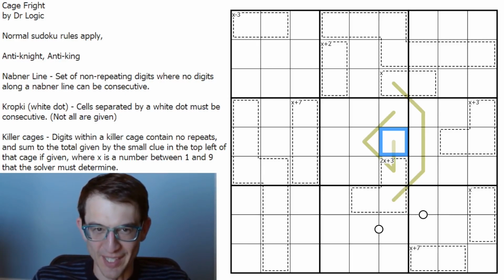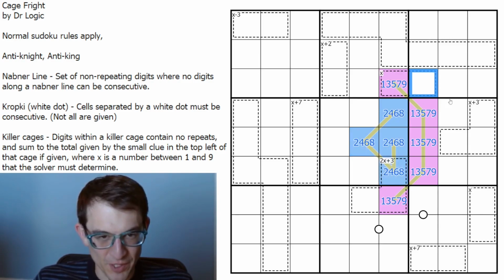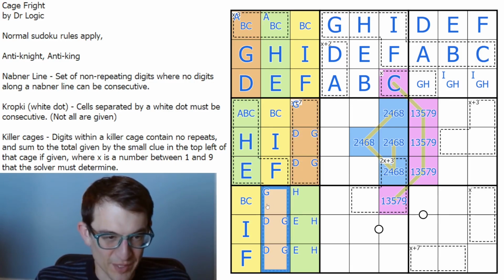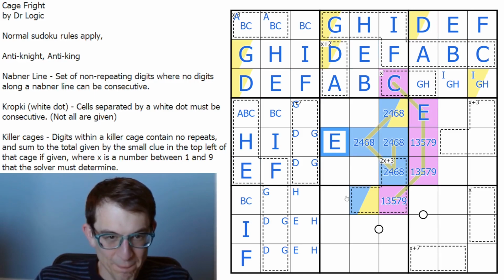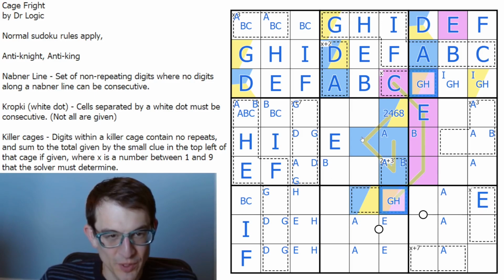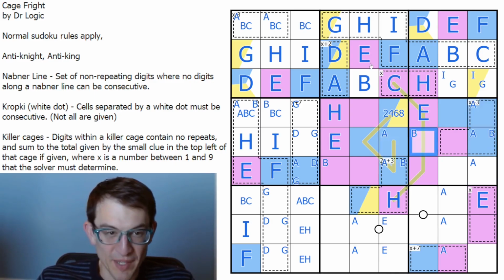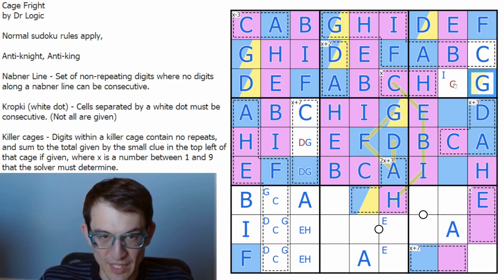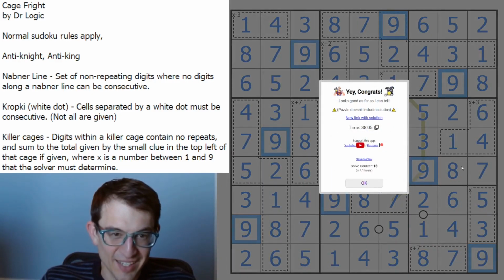Sudoku Series 7: Cage Fright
A live solve of Cage Fright by Dr Logic

Rules:
Anti-knight - Cells seen by a knights move (in chess) cannot be the same.
Anti-king - Cells seen by a kings move (in chess) cannot be the same.
Nabner Line - Set of non-repeating digits where no digits along a nabner line can be consecutive. (e.g, 135 is allowed but 192 is not, because 1 and 2 are consecutive)
Difference (white dot) - Cells separated by a white dot must be consecutive. (Not all are given)
Killer cages - Digits within a killer cage (marked or unmarked) contain no repeats, digits in a marked cage must sum to the total given by the small clue in the top left of that cage, where x is a number between 1 and 9 that the solver must determine.